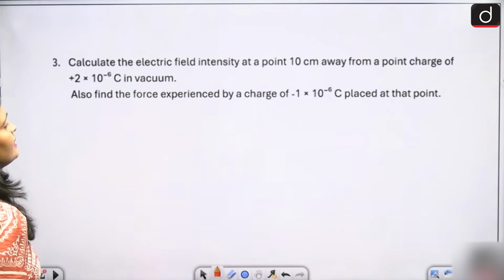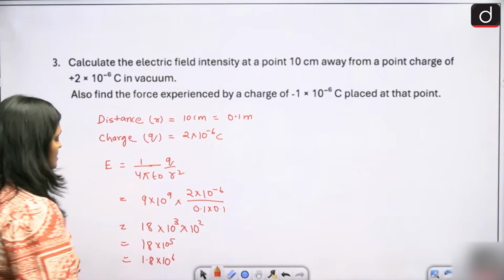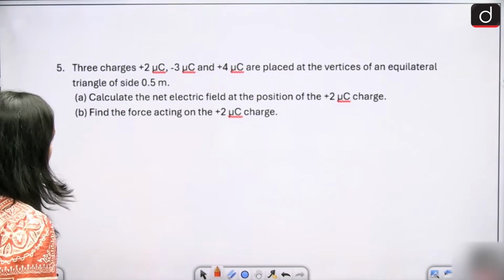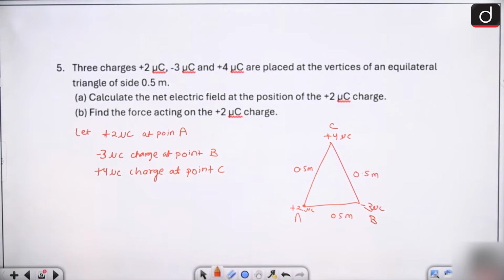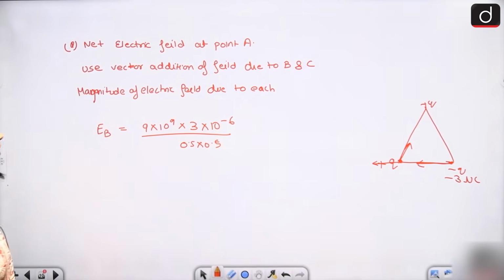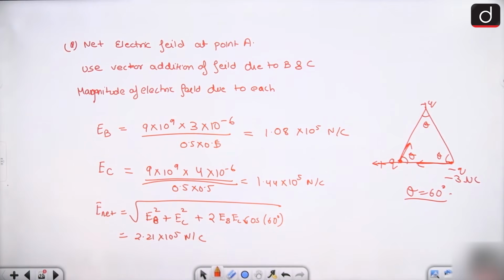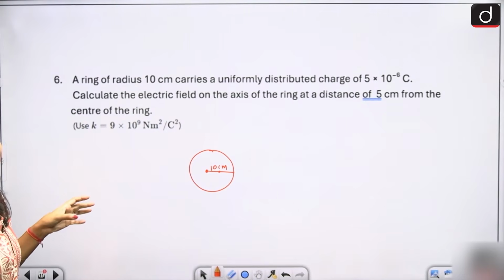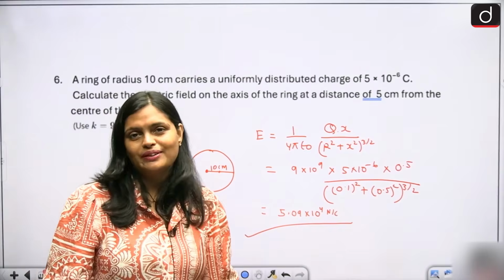Electric Field & Charges – Questions Practice | Physics | BOARD + CUET | Drishti CUET & CLAT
In this insightful video, Ms. Monika Singh, Expert Faculty at Drishti CUET & CLAT, gives a general and easy overview of Electric Field & Charges – Questions Practice—a very important topic in Physics for the Science Stream in the CBSE Board and CUET 2026 examinations. She solves the most frequently asked and important numerical & conceptual questions on electric field, electric charges, Coulomb’s law, field lines, and dipole. The video uses step-by-step solutions and exam-style questions so that anyone can understand without getting confused.
Key Concepts Covered:
Coulomb’s Law numericals: Force between charges, superposition principle.
Electric Field: Calculation at point due to single charge, dipole on axial/equatorial line.
Field Lines & Properties: Direction, density, never cross.
Multiple Choice & Assertion-Reasoning Questions: High-weightage PYQs solved.
This video is perfect for beginners and essential for CBSE Board and CUET 2026 aspirants, offering a super easy way to practice Electric Field & Charges questions—must-watch for exam success.